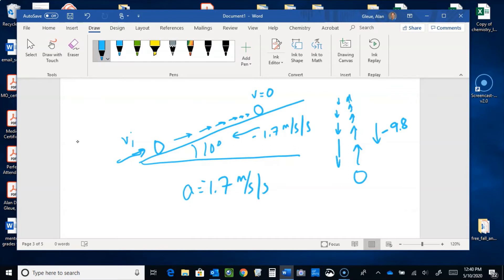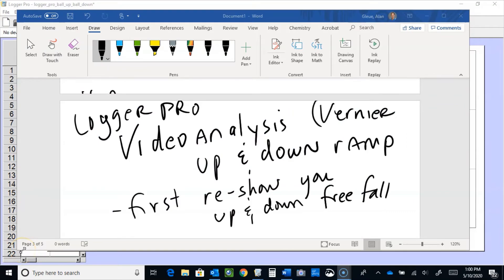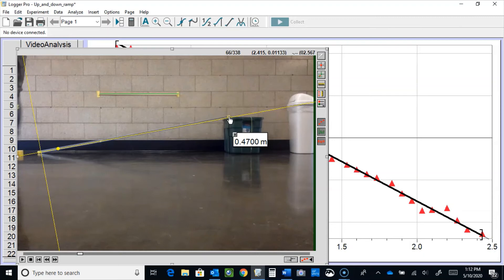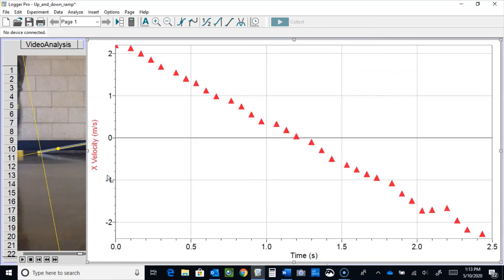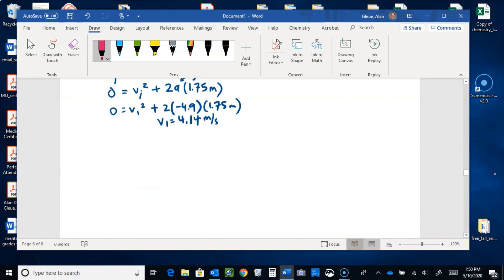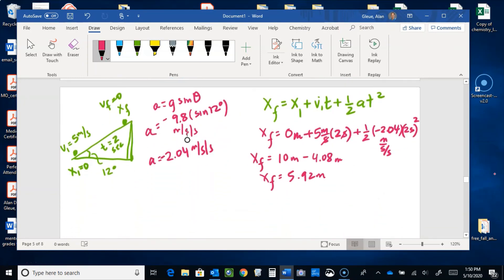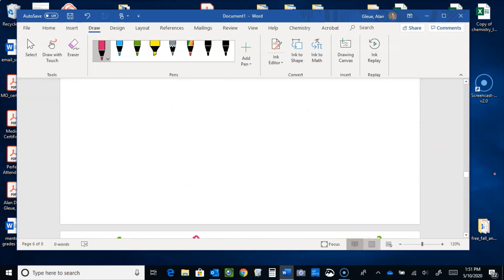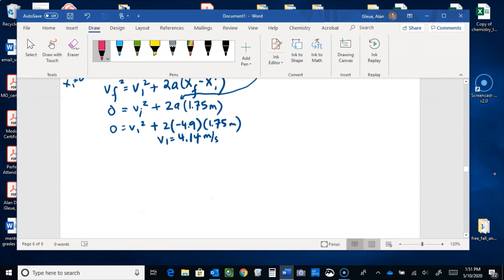accelerations on ramps video 2 (inclined planes, hills, ramps)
This is a video I made for my high school physics courses.  It is the second of two videos concerning motion (kinematics) on a ramp (inclined plane, hill). In this video I compare free fall motion up and down with up and down ramp motion.  I compare both and discuss methods of finding the acceleration on a ramp if we know the ramp angle or the height & length of the ramp.  I show a video analysis (Logger Pro Vernier) of ramp motion up and down and show how our motion graphs are similar to those seen with free fall up and down.  Finally, I work some kinematic problems dealing with motion up and/down an ramp using our kinematic equations.